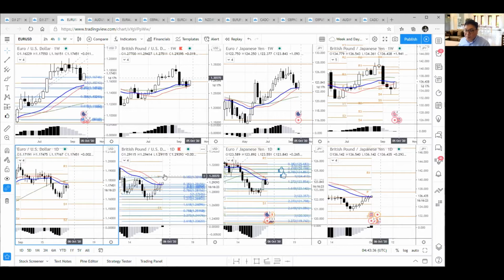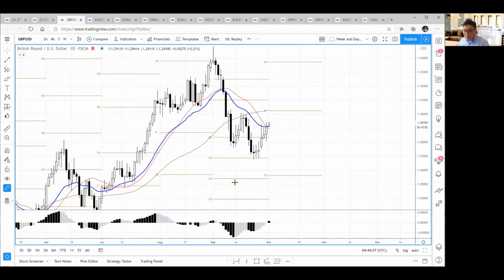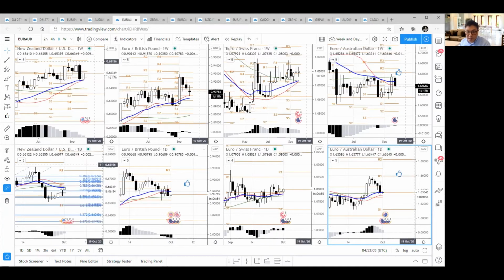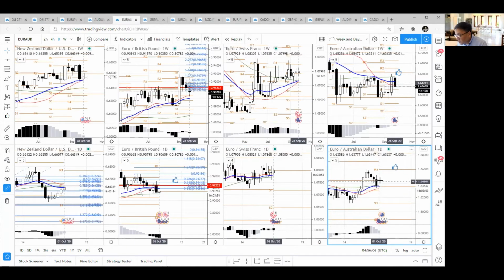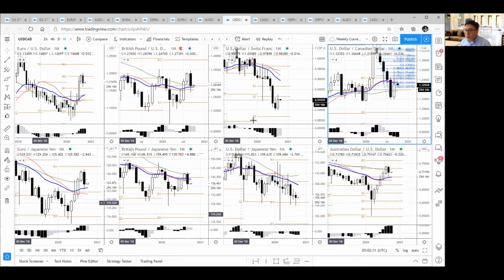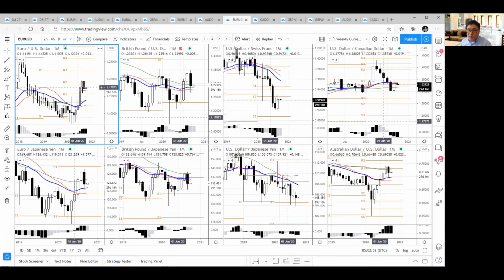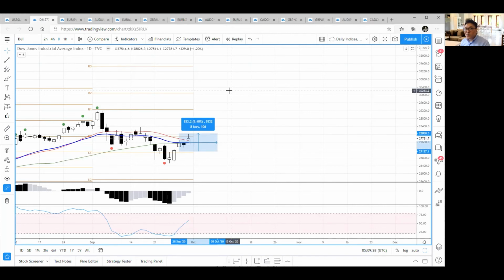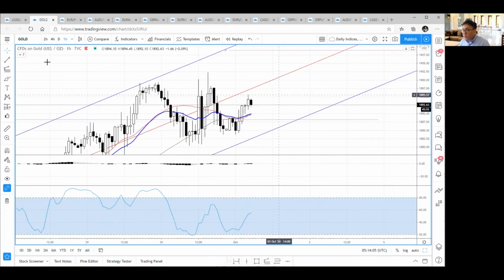Daily Market Updates, October 1st, 2020.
How To Aim For Bigger Target On Currencies. Profit From Dow Almost 1000 Points.